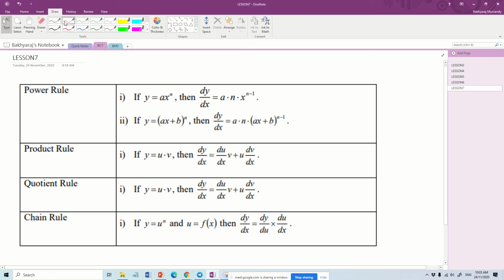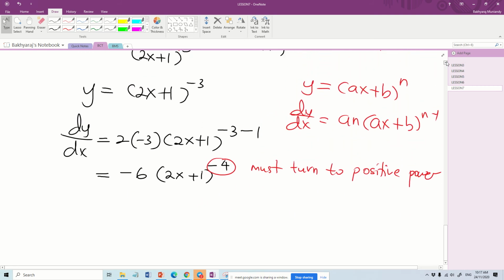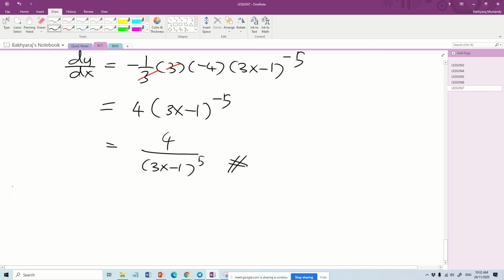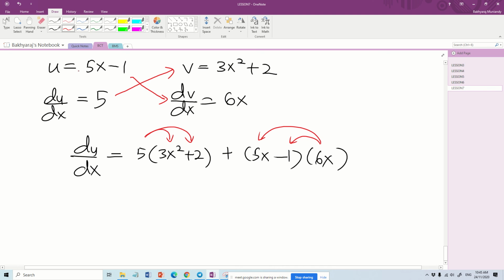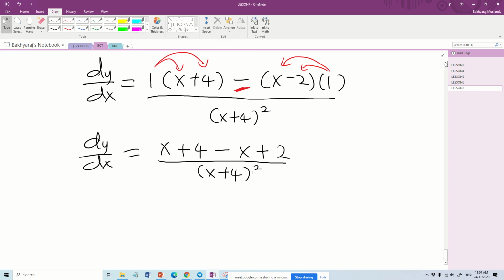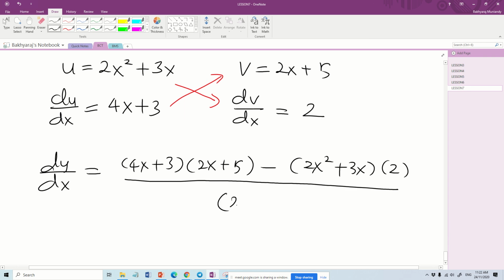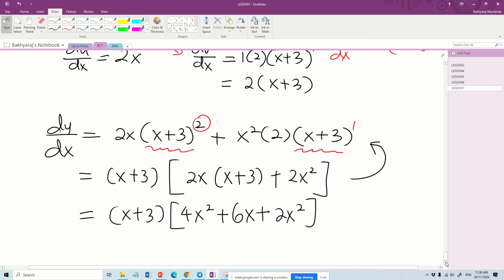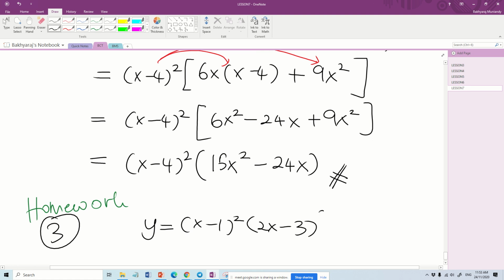Basic Differentiation Technique 2